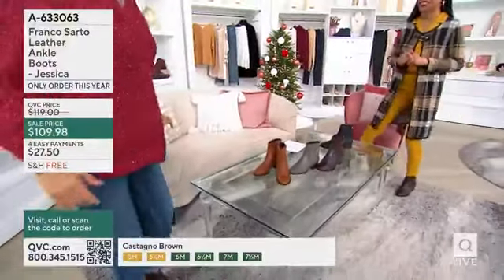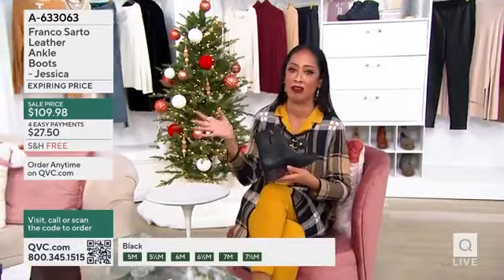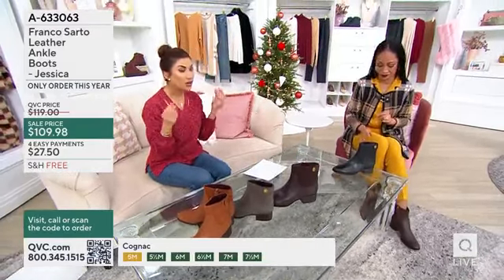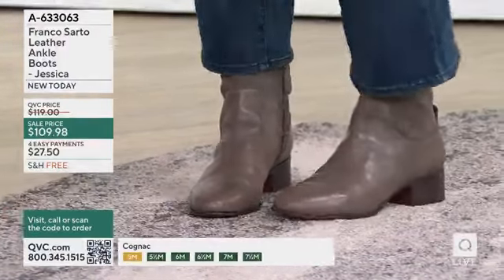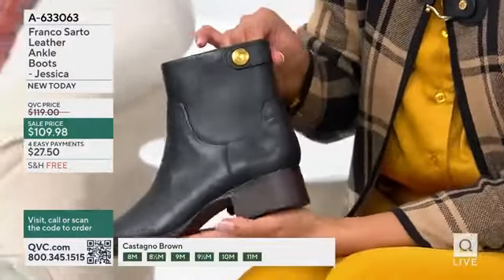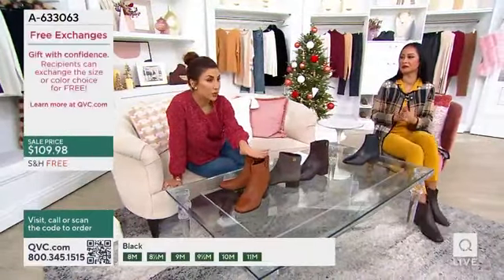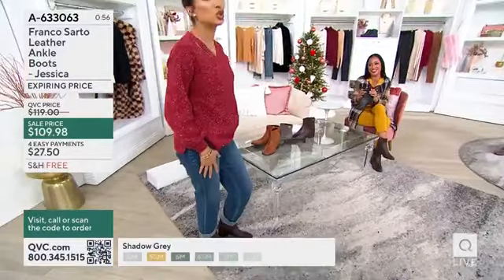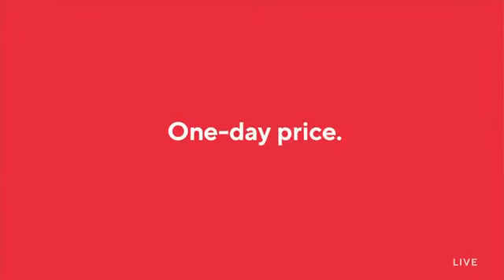Franco Sarto Jessica leather and suede boots on QVC Shoe Shopping with Courtney and Jeannette Josue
QVC/ QVC.com
A633063: Franco Sarto Jessica
(Previously Recorded)

Jessica ankle boot with Italian Inspired Design:
Many have used the term “Italian Inspired” but what does it really mean. With Franco Sarto’s Jessica, there are clear and definite details why it is considered a true Italian Inspired design. Franco Sarto’s current director currently splits his time between New York and Italy and his designs are truly influenced by his time spent there.
Evident Italian inspired details:
1) The welt or rand design sticks out more. This “Norvegese” design where the welt or rand is sewn to the outsole of the shoe is much more time consuming and displays true craftsmanship. Italian design has adopted this style of welt for most of their shoes. You can see this detail in Jessica.
2) The quality of leathers is evident in Italian shoes. Italy has the world’s best tanneries, and the use of the high-quality leather is part of what makes an Italian shoe more luxurious. Jessica uses high quality leather that is responsibly sourced by the Leather Working Group Audit. It is both flexible and comfortable.
3) Overall shoe construction, longevity and fit of a shoe. Italian shoes are known to have great shoe construction that not only fits and wears well but will also last and hold its shape and design through the test of time and weather.

Sensible and Stylish
Jessica is very streamlined and feminine
1) Complete with an almond toe that tapers and gives you more of an elongated line and feminine look
2) The mixed media detail makes it so much luxurious and current
3) Tonal side zip for comfort and easy on and off
4) 1.75” block heel with a “stacked” detail look
5) Overall light in weight for easiness of use
6) Patented Informa Technology
7) Partially recycled lining with soft & eco-conscious comfort

The most stylish of looks would be to pair these with wide leg trousers and a button up blouse to complete a men’s wear inspired style.

Ankle boots are much more versatile and can be worn over or under jeans, over leggings and colored tights, sweater dresses, and can be used to be worn in the office and then date night and other outings.

Because of its sumptuous and rich suede upper this can complete the look for the upcoming holidays. The deep brown and gray are wonderful accents to the holiday dresses, sweaters, satin pants, velvet attire and anything with the holiday bling!

Jessica brings all the current trends
1) The very popular buckle detail – in this case you can find a buckle detail at the cuff with a non-functional hardware button detail in gold
2) The suede details – Suede is in high demand this fall and winter and with the exception of the black colorway, the suede detail on the upper of the ankle boots just takes it one step forward to being on trend, yet still timeless
3) The Colorways of Cocoa – Jessica is offered in dark brown and cognac along with the classic gray and black

Ankle booties for women that combine elevated materials with the timeless sophistication of Italian design.
• Leather upper responsibly sourced through Leather Working Group-audited factories
• Partially recycled linings with soft + eco-conscious comfort
• Side zip for easy on/off
• Buckle detail at cuff (non-functional)
• Almond toe
• 1.75 inch heel
• Can be worn to the office straight into a dinner date
• Pairs well with jeans and Fall dresses
• Comes in 4 colors- Black, Cognac, Grey, and Brown